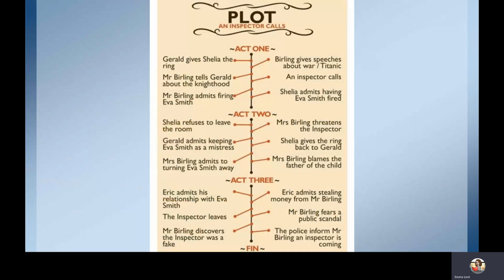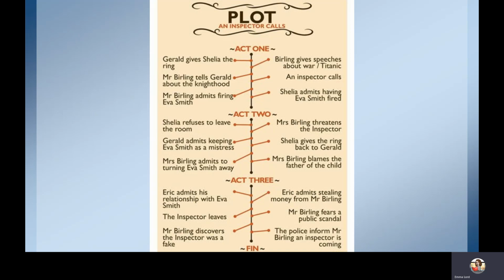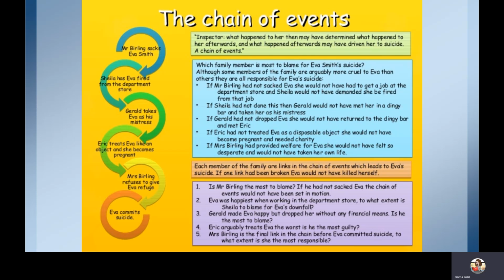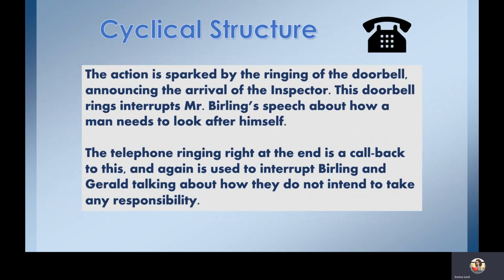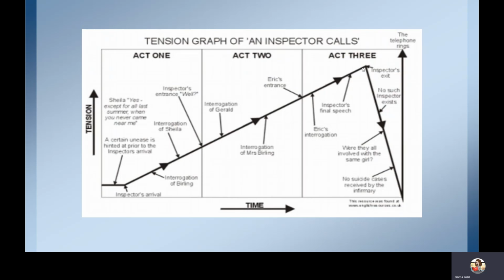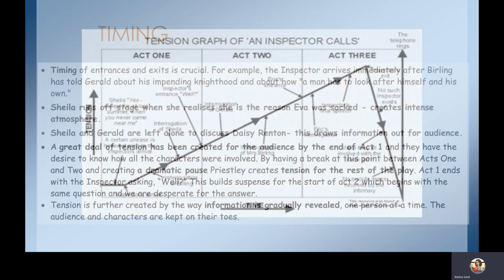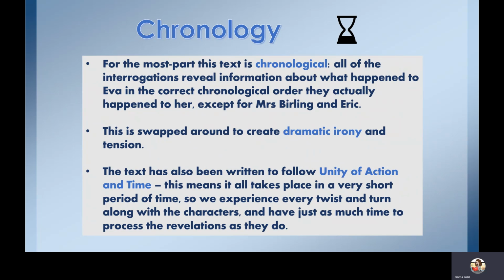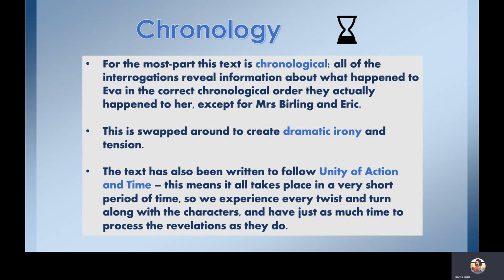GCSE English Literature An Inspector Calls Plot and Structure Revision